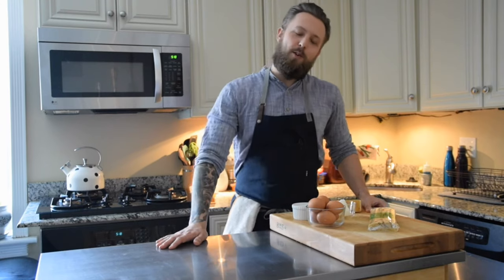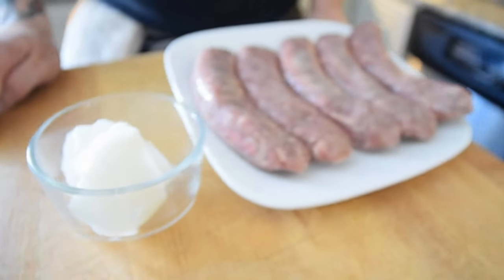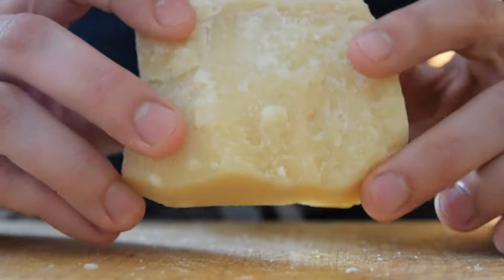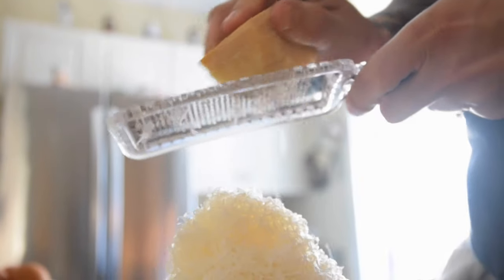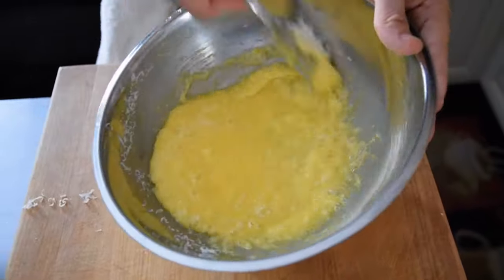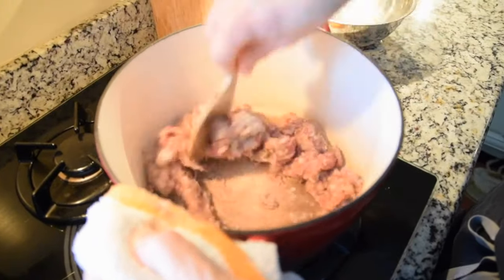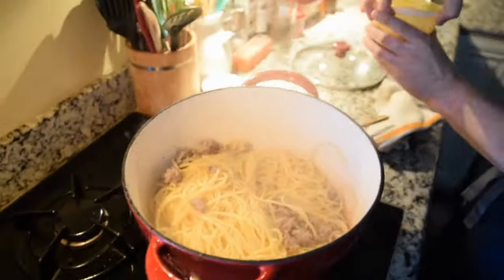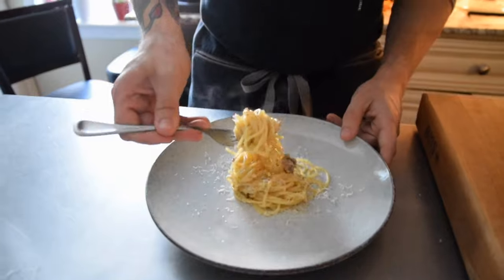Pasta Carbonara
Headed to Italy in this week's video to make the classic Carbonara!!! This dish is incredibly delicious and only requires five ingredients...pasta, eggs, cheese, fatty pork, and black pepper!!! There are also so many different variations of this dish that you can really make this dish your own with whatever you may have in your pantry and refrigerator!!!